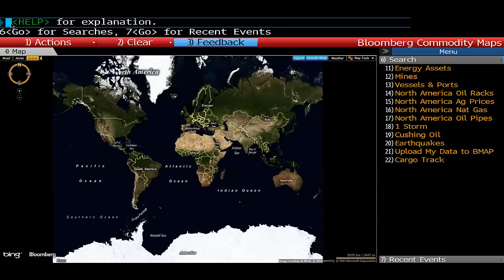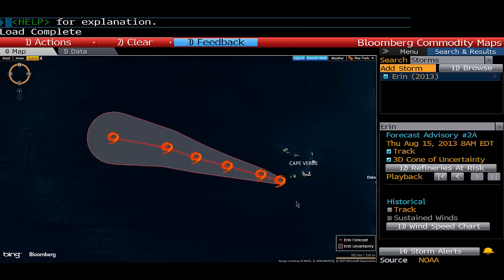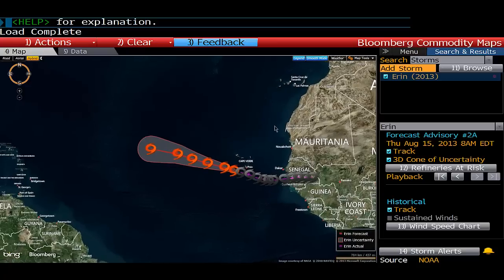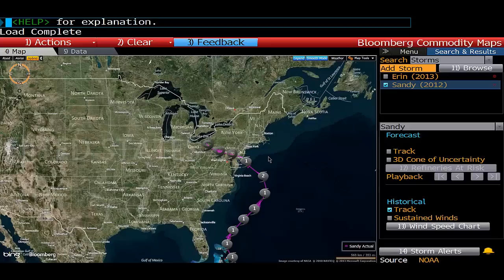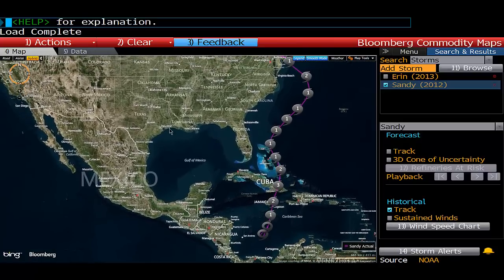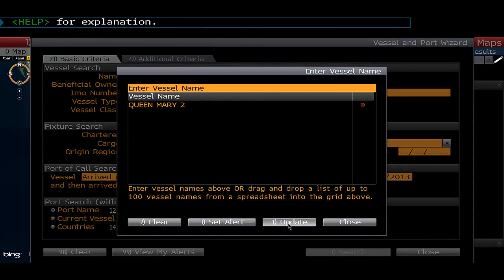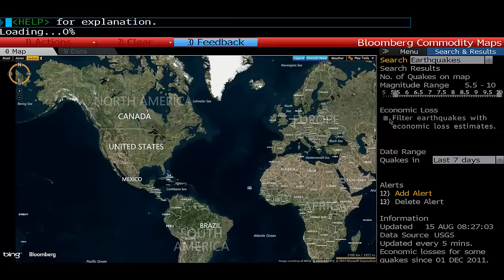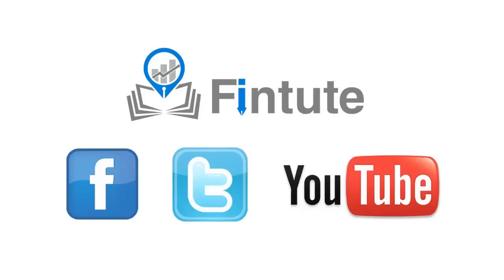Bloomberg Training: Introduction to BMAP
Introduction to using BMAP to track vessels, storms and earthquakes. Including damage assessments and examples.